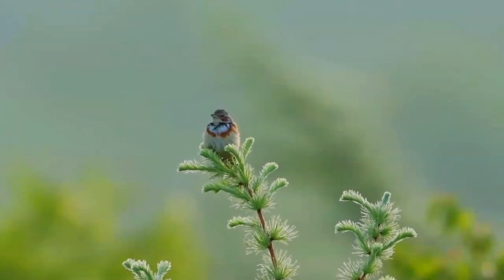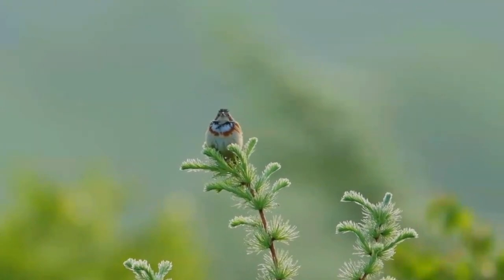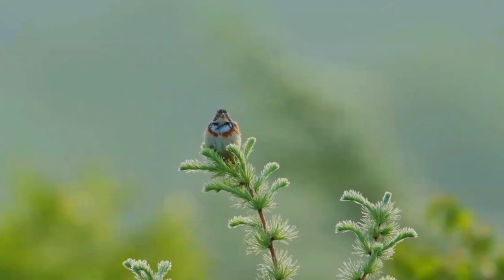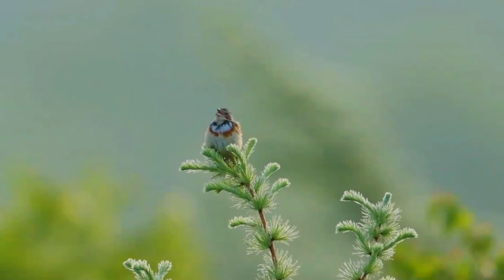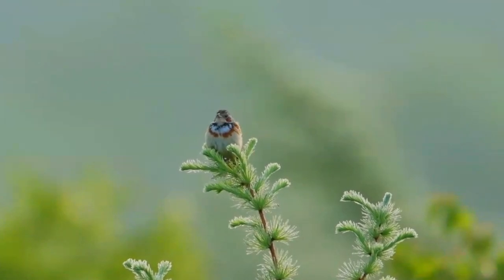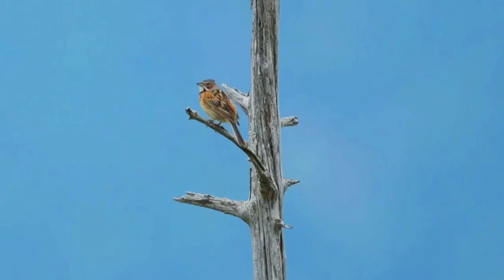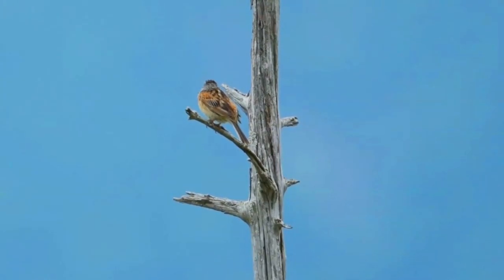chestnut-eared bunting facts | grey-headed bunting | grey-hooded bunting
The chestnut-eared bunting, also called grey-headed bunting or grey-hooded bunting, with the latter name also used for grey-necked bunting, is a passerine bird in the bunting family Emberizidae.
The plumage is mostly brown with dark streaks. The male has a grey crown and nape with dark streaks, chestnut ear-coverts and bands of black and chestnut across the breast. There is a rufous patch on the shoulders and the rump is also rufous. Females are similar to the males but duller with a less distinct head and breast pattern. First-winter birds are plainer but show warm brown ear-coverts and have an obvious ring around the eye.
The breeding range extends from the Himalayas locally across China to south-eastern Siberia, Korea and northern Japan. Northern birds migrate south to winter in southern Japan, southern China, Taiwan, north-eastern India, Bangladesh and Southeast Asia. Preferred habitats include scrub, fields and grassland. The cup-shaped nest is built at ground level or low in a bush. Three to six eggs are laid with four being most common. These are whitish with reddish-brown speckling and are incubated for 12 days. The breeding season is variable, lasting from May to August in India, May to July in Honshū and June to August in Hokkaidō.